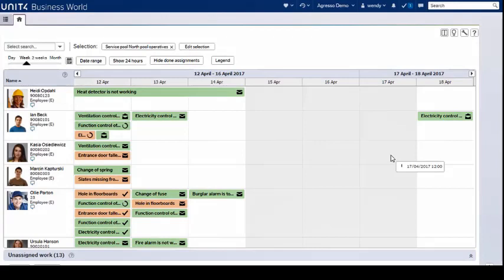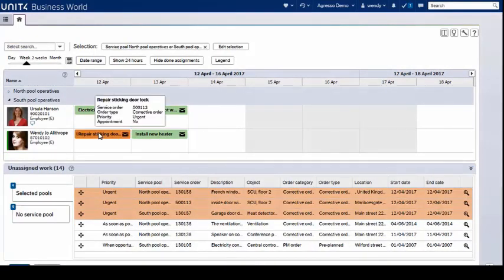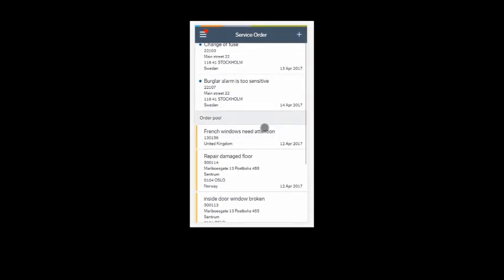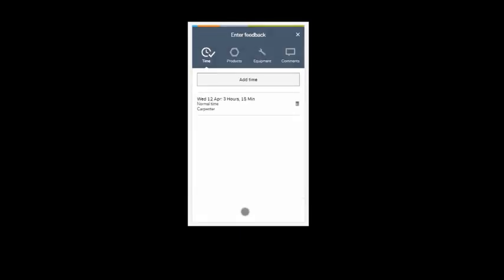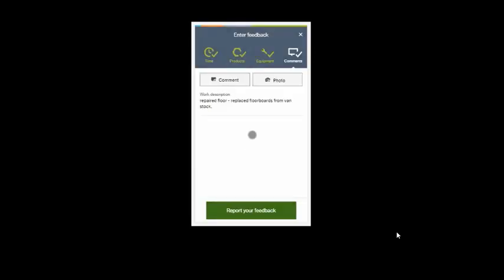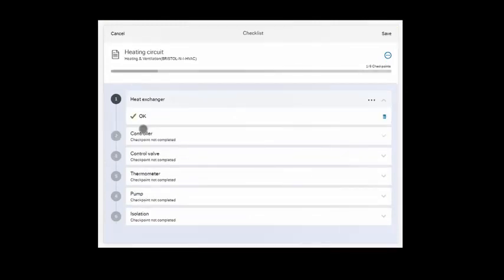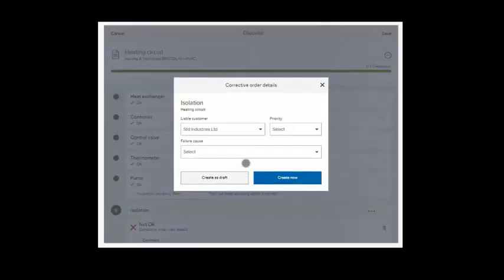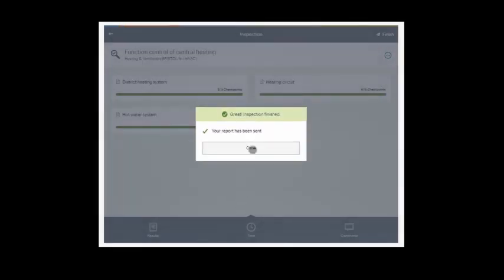Business World On! Spring 2017 Field Service Manager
Video 6 of 8 in Agilyx Business World On! Spring 2017 release Webinar series by Agilyx